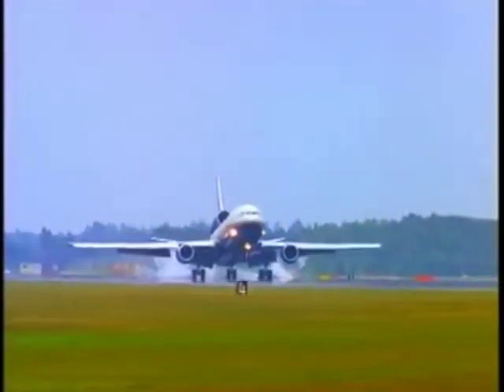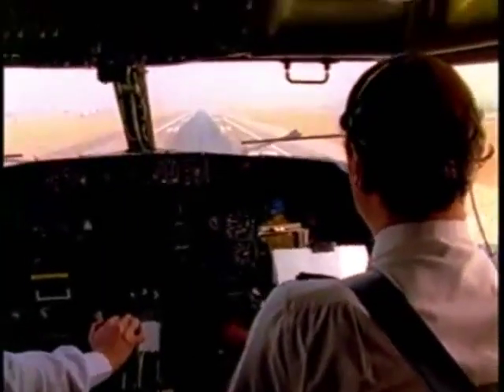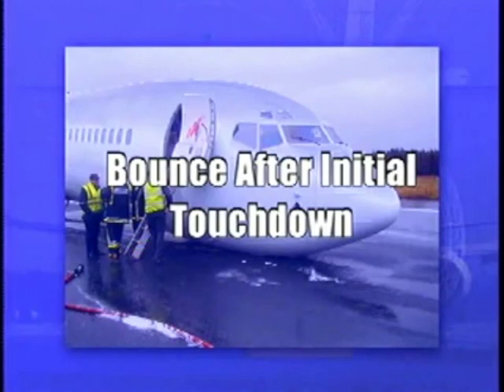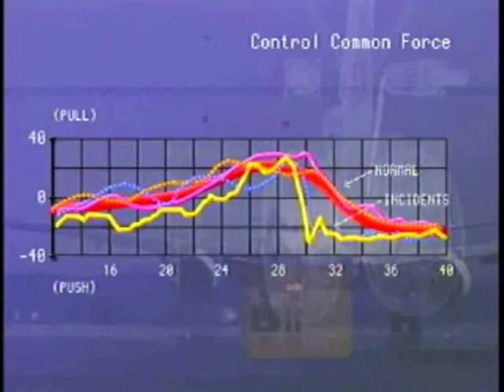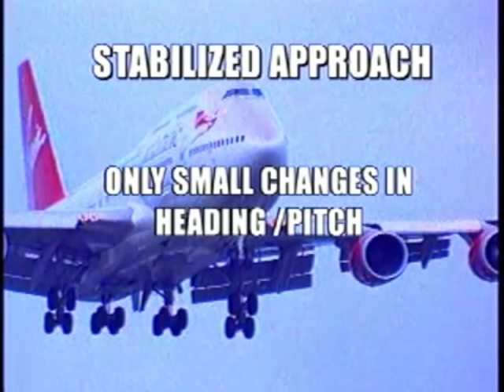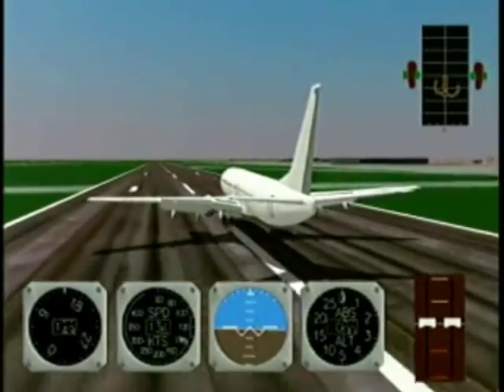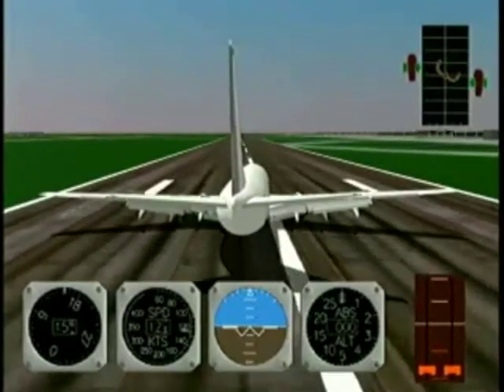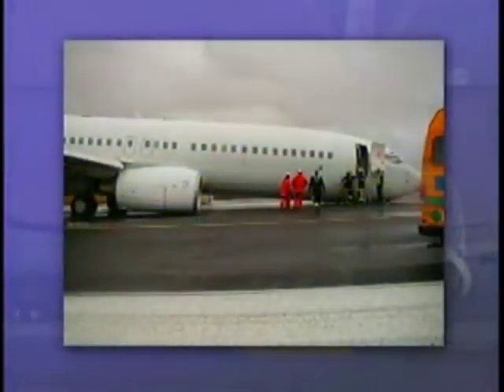Airplane Derotation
Airplane Derotation, a matter of seconds. A Boeing video about hard nose gear touchdowns and how to avoid them.

Try Proton Mail and get your first month of Mail Plus free!